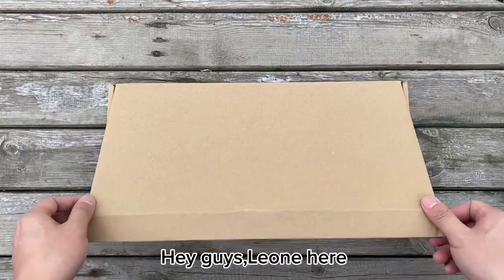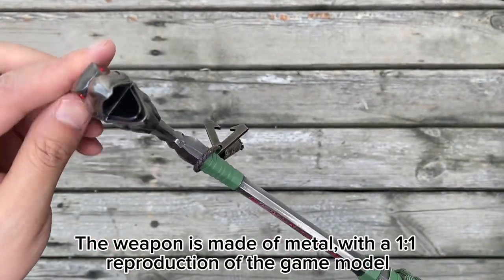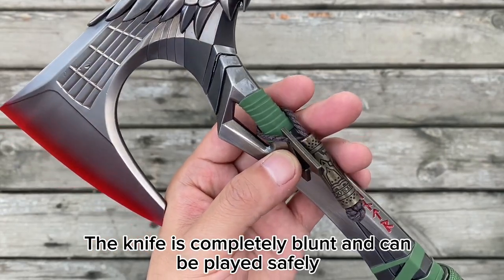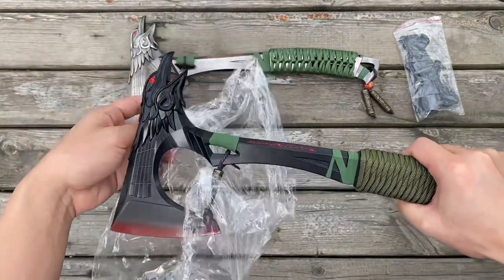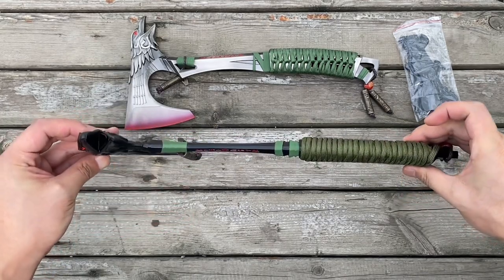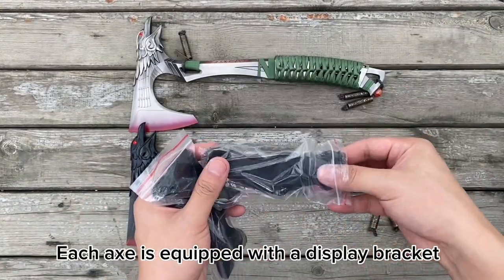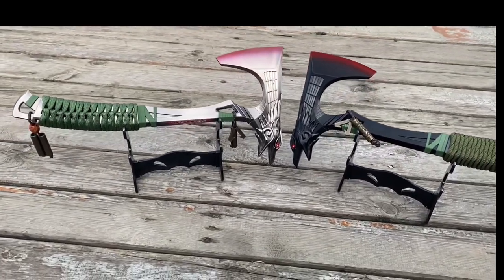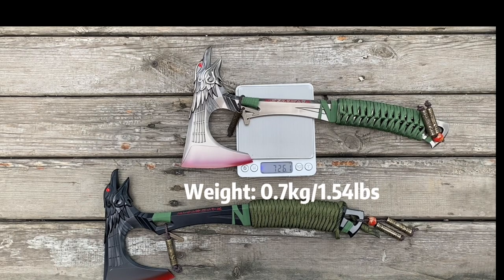Life Size Metal Apex Bloodhound Heirloom Raven Bite Axe Unboxing